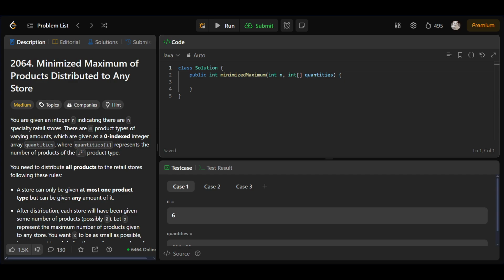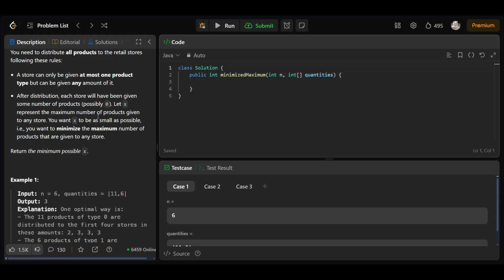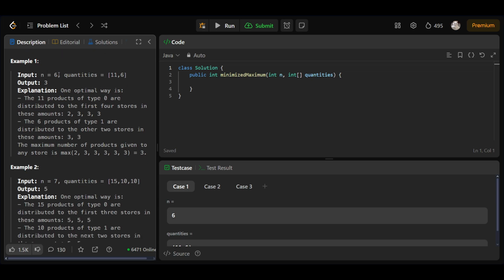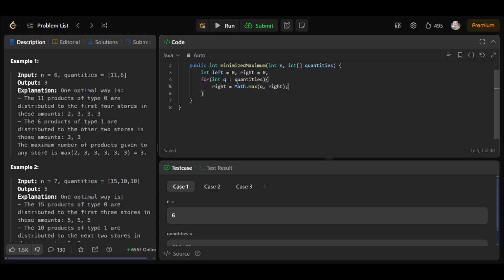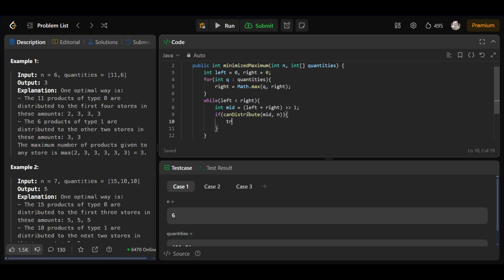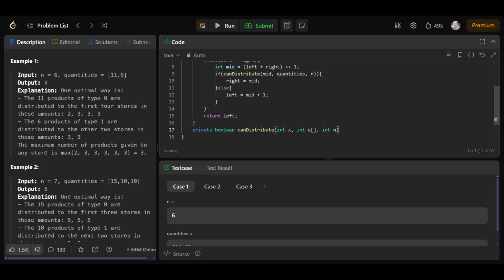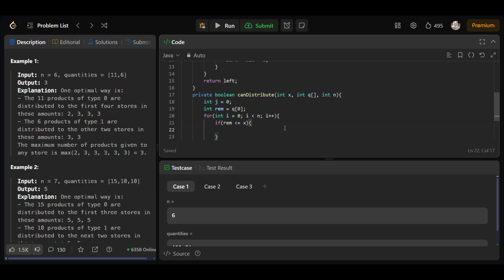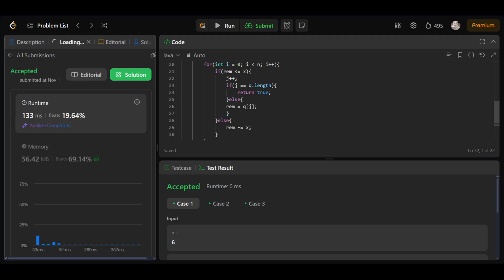LEETCODE DAILY QUESTION 2064 | Min Max of Products Distributed to Any Store | Is Kabir Coding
In this video I'll be solving LeetCode daily question 2064. Minimized Maximum of Products Distributed to Any Store by Binary Search.